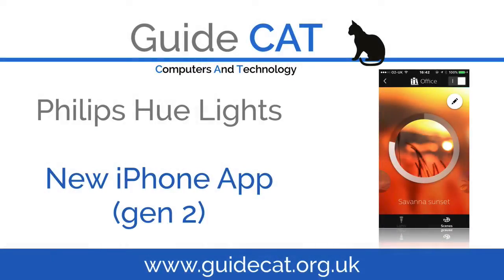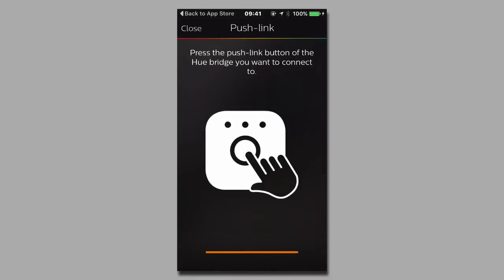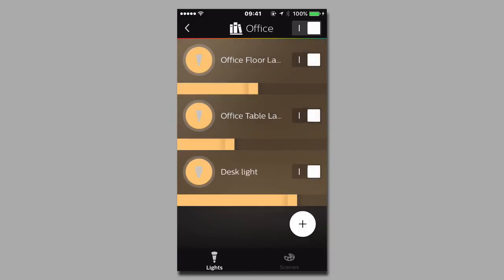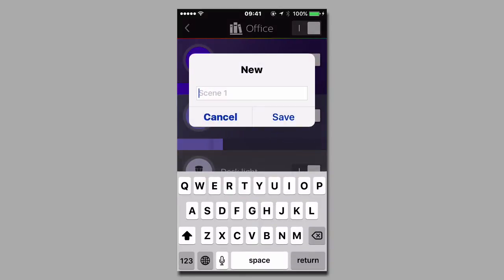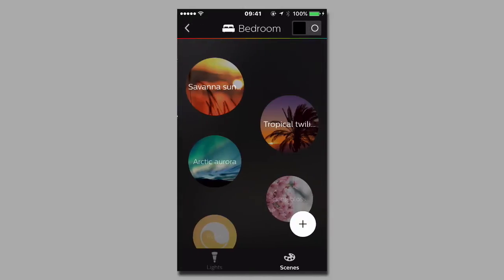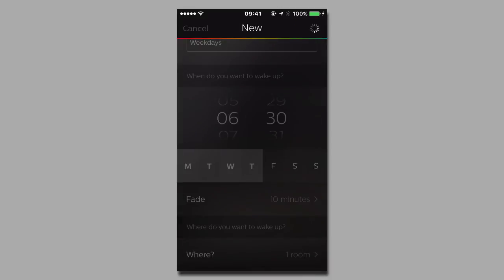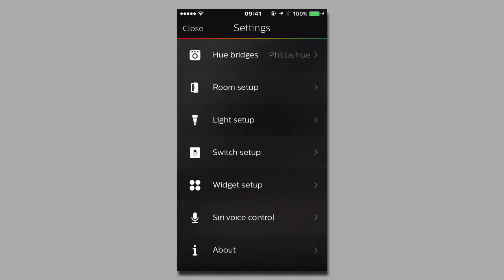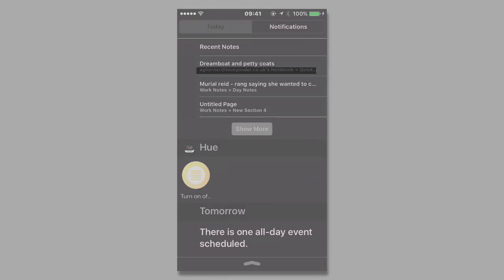Philips Hue Gen 2 App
Philips have just announced the new Generation 2 app for their Hue Lighting system.  In this video we have a look at the app for the iPhone.